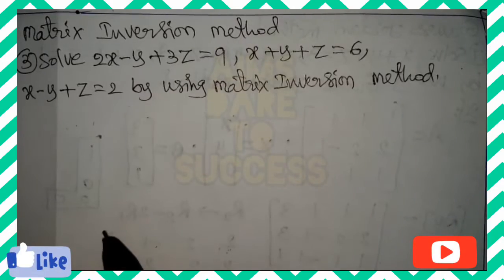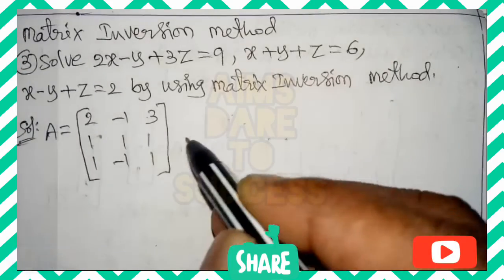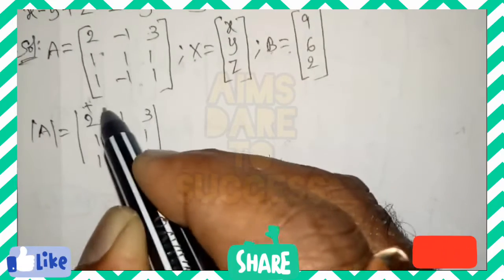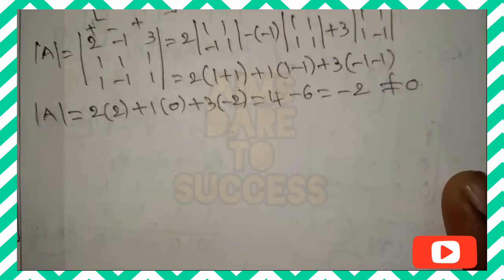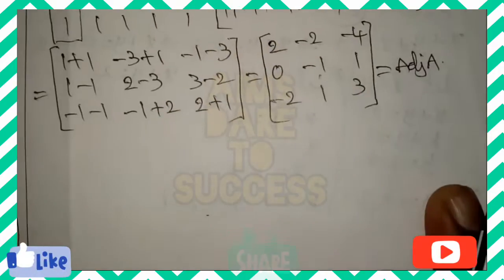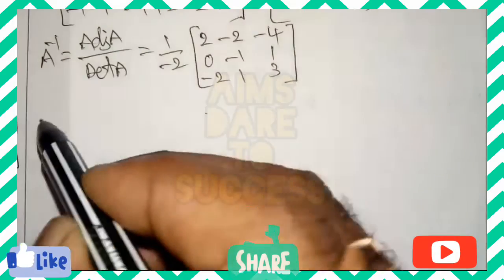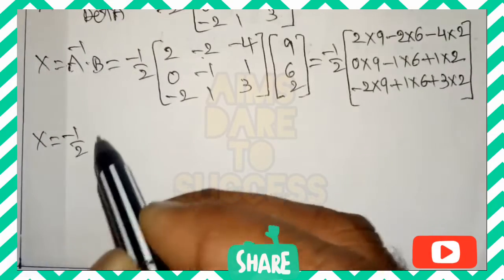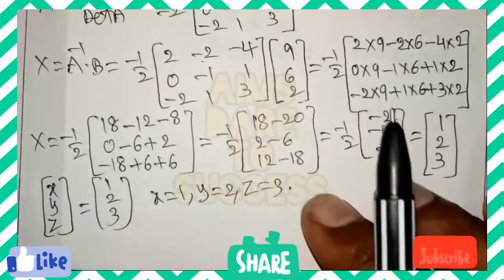Solve 2x - y + 3z = 9, x + y + z = 6, x - y + z = 2 by using Matrix Inversion Method